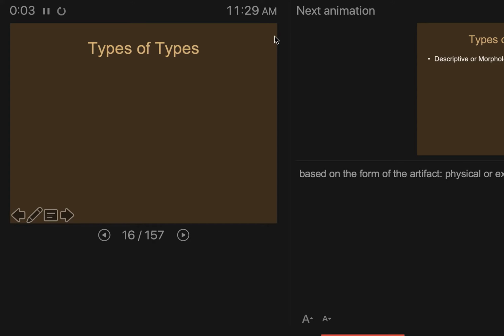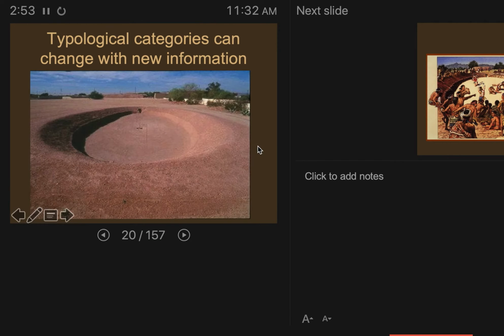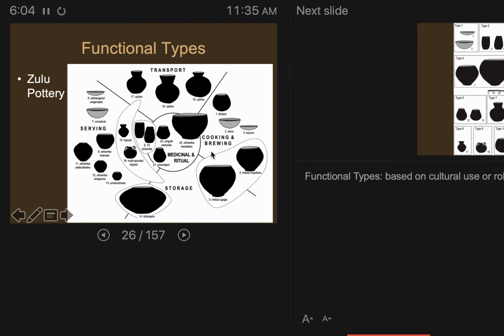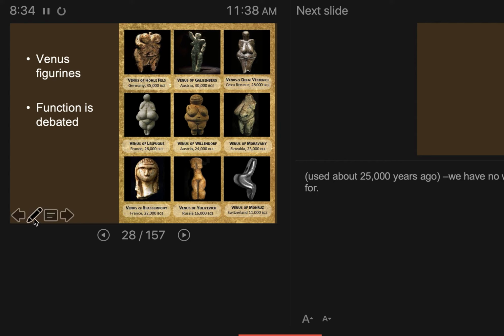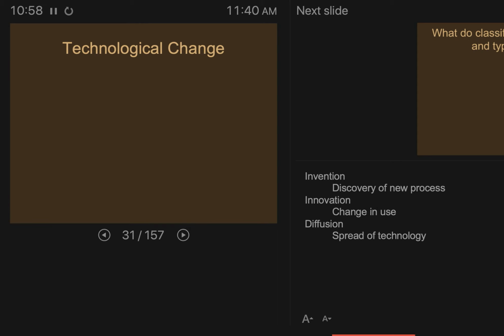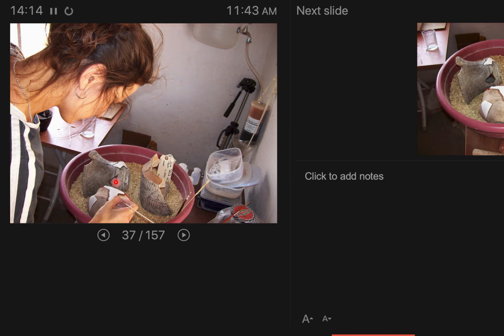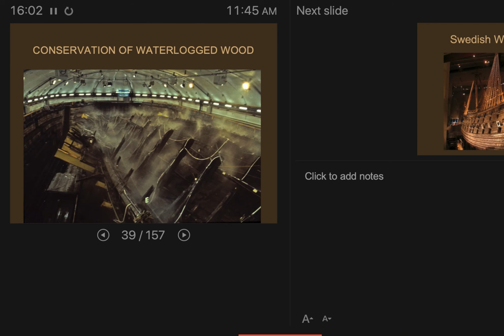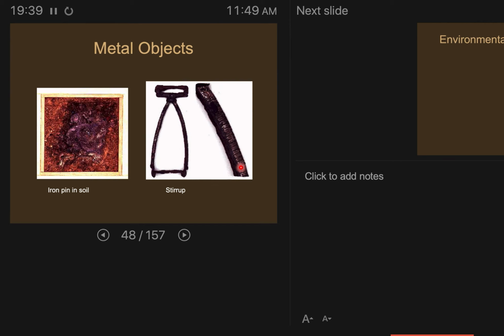F20 ANT 220 Week 6 Typology 2